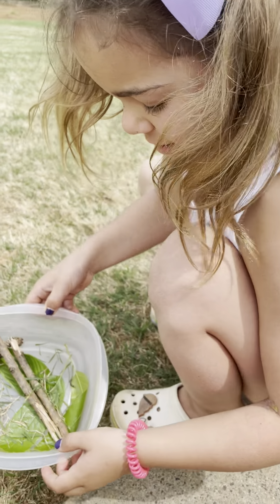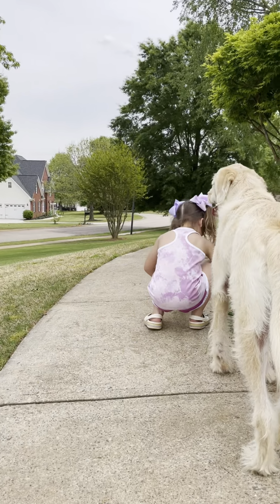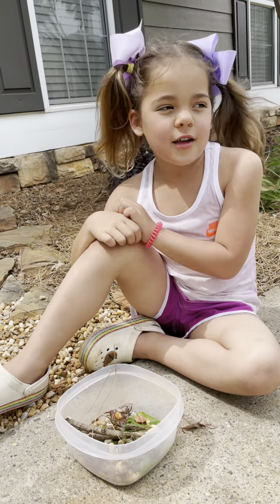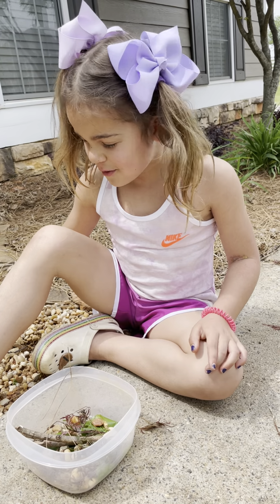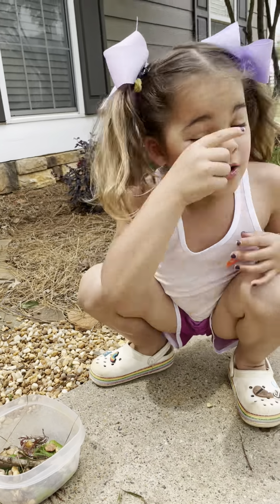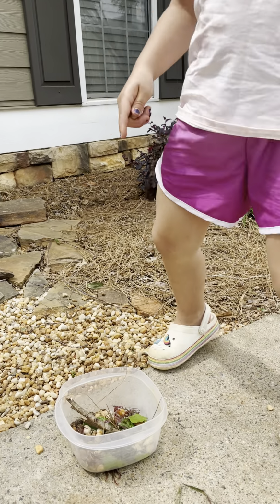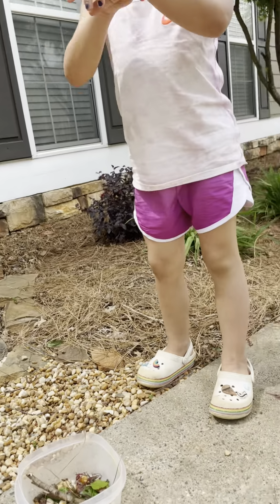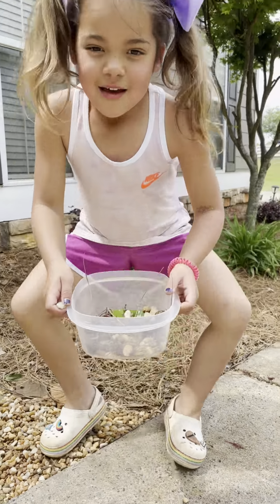April 14, 2021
We found an inch worm!!